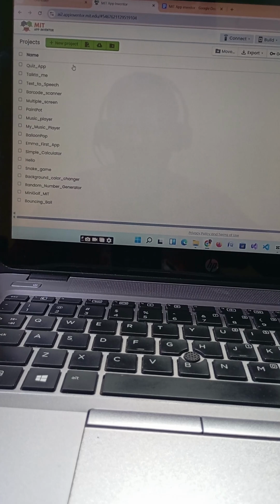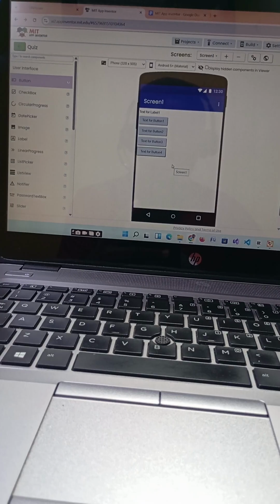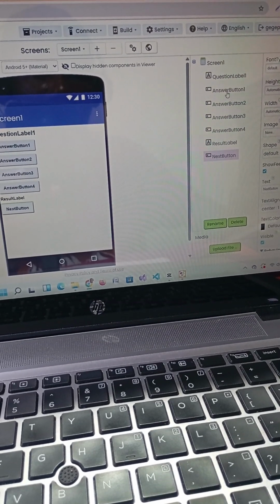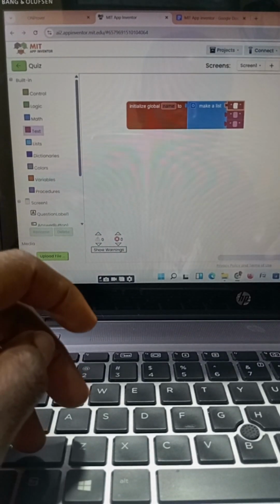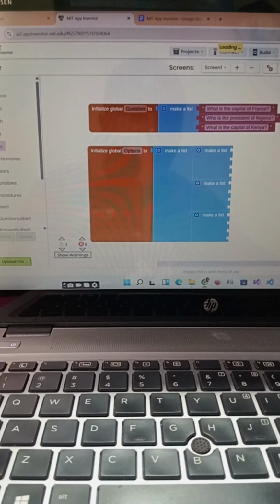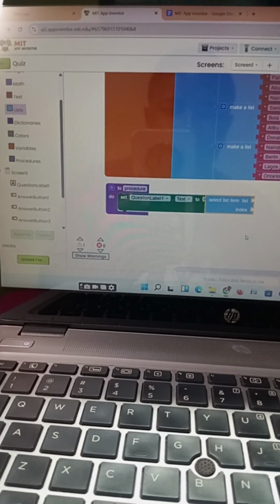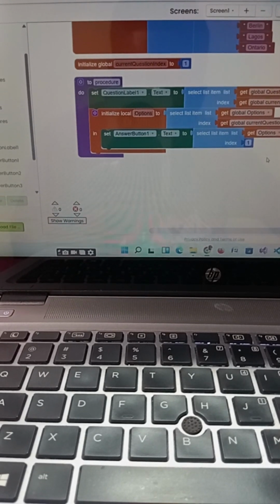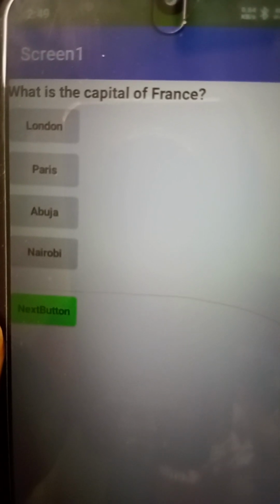How to make Quiz Game in MIT App Inventor| Step-by-Step Tutorial (Part1)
I will teach you how to make this classic fully functional quiz app using MIT App Inventor in this beginner-friendly tutorial! Whether you're a student, teacher, or coding enthusiast, this video will guide you through designing the interface, setting up your questions and answers, and using logic blocks to handle user input and score tracking.
What you'll learn in this video:

How to design the quiz app UI

How to use lists and variables for questions and answers

How to track user answers and display the score

How to make your app interactive and user-friendly